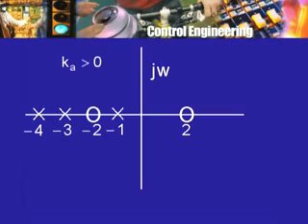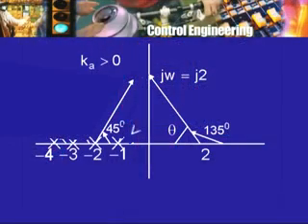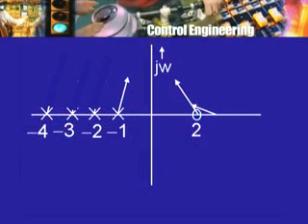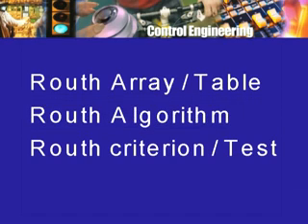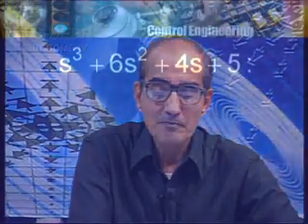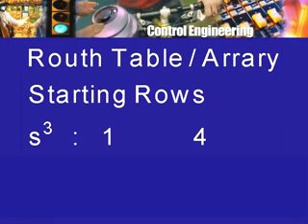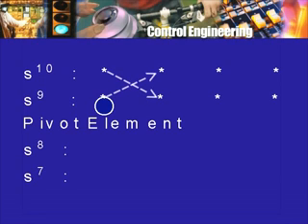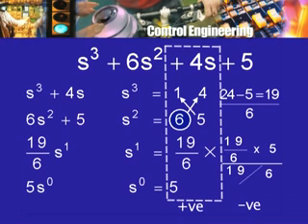Lec-33 Routh Array